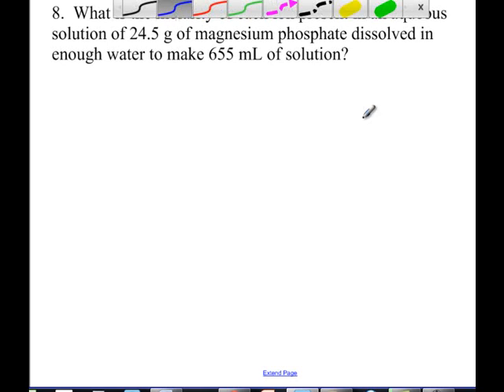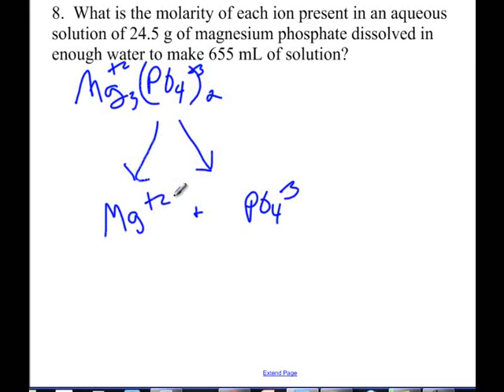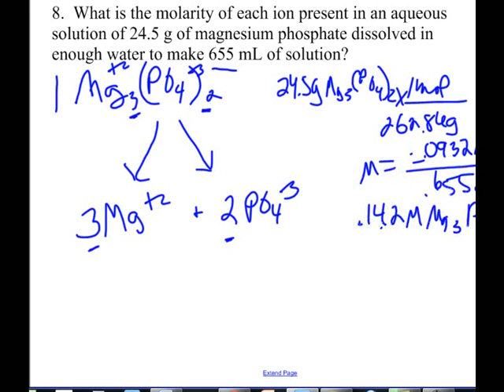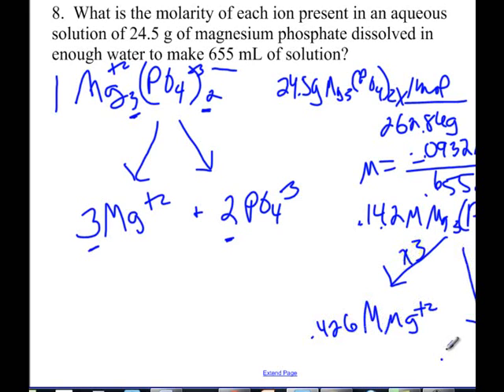Molarity Problems Involving Ions